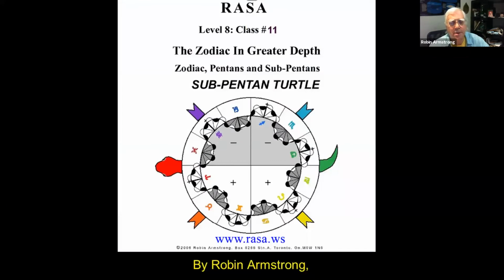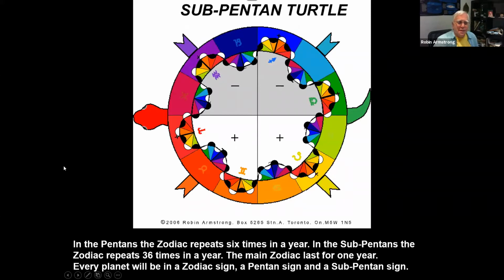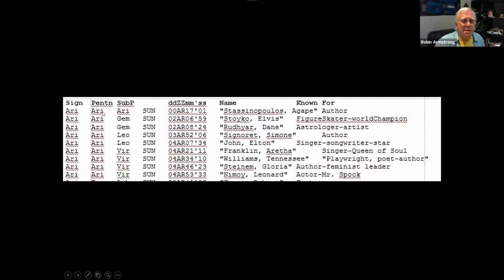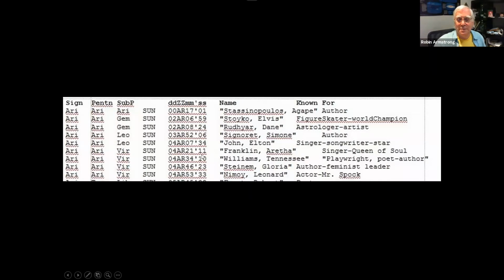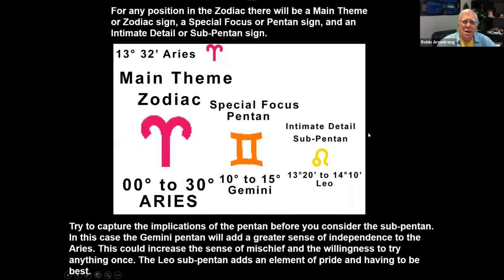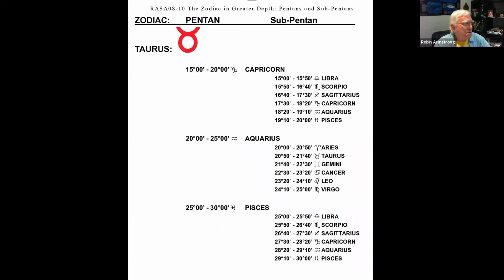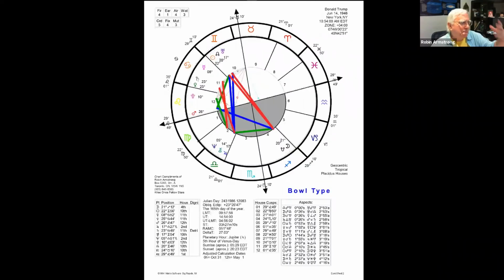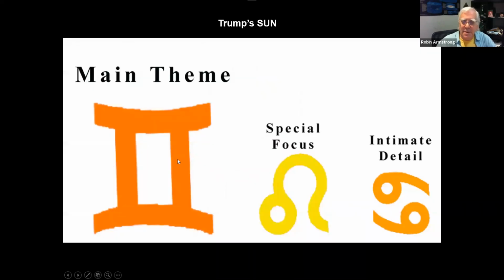Pentans Part 6of11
Five degree divisions of the Zodiac.